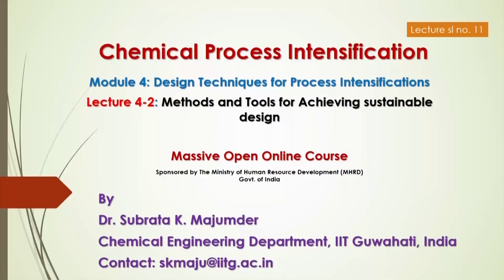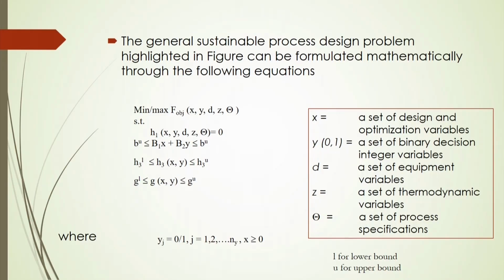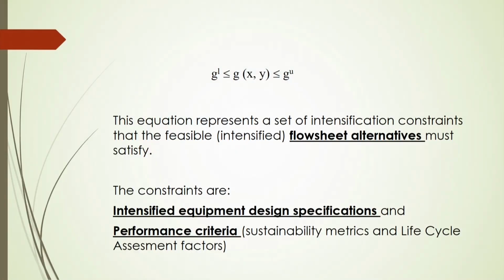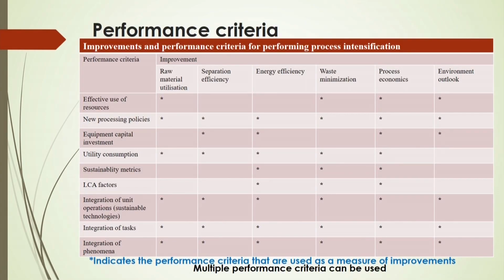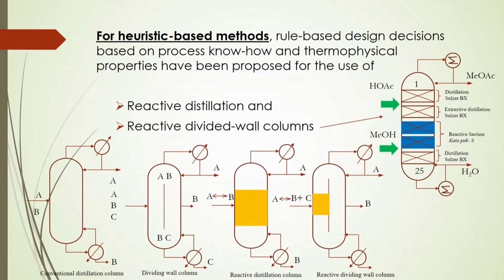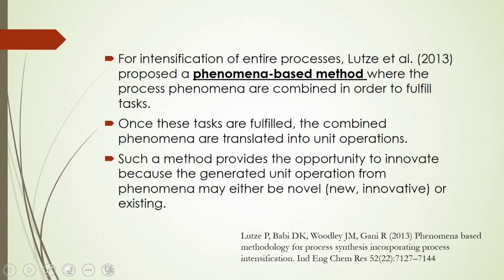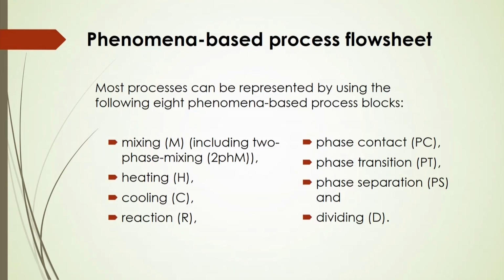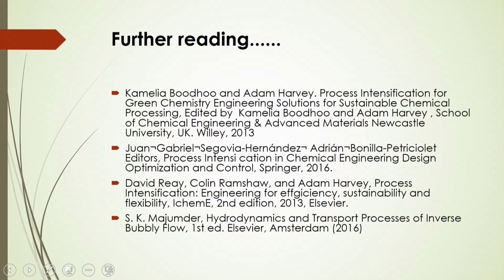Methods and Tools for Achieving sustainable design